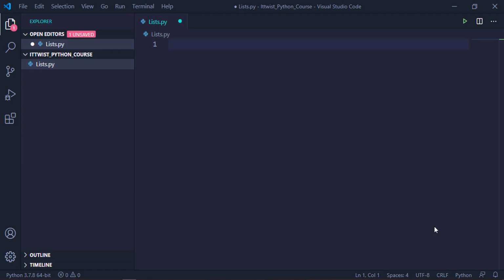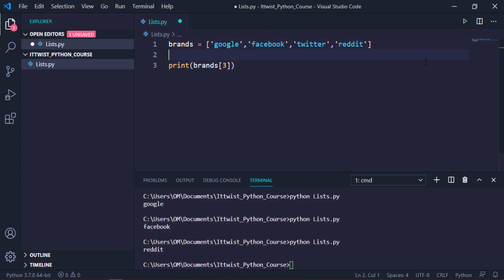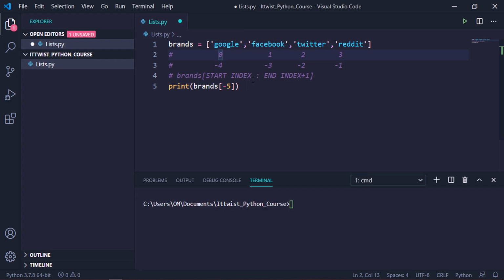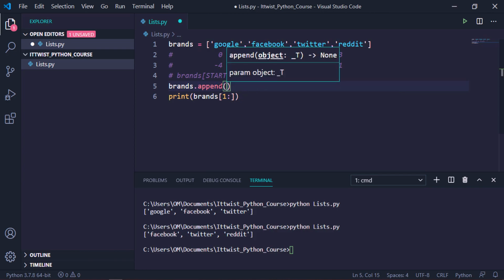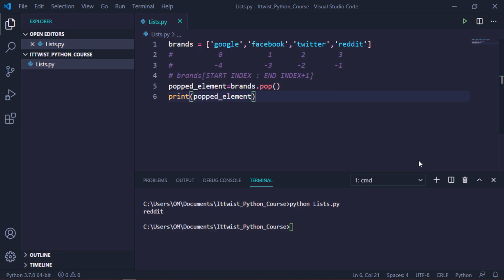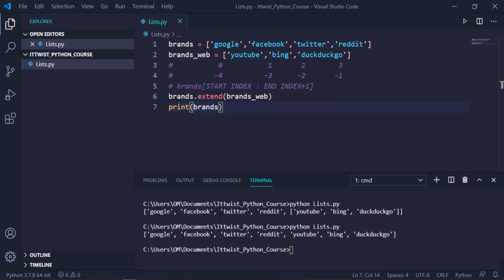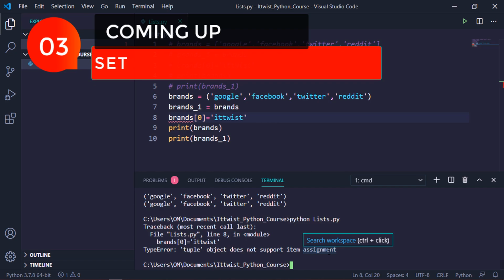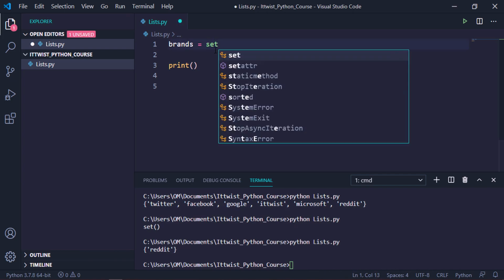#5 - Lists, Tuples and Set in Python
In this video, you will learn how to deal with lists, tuples, and set in python.
In a detailed comparison between list, tuples, and sets.